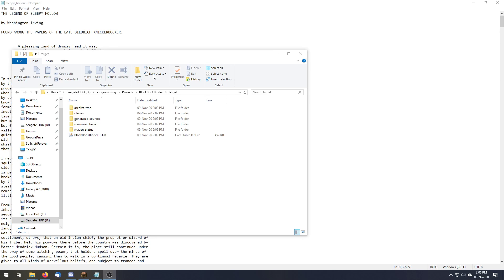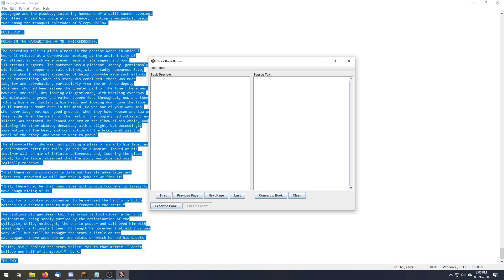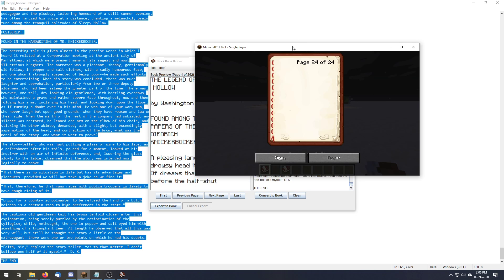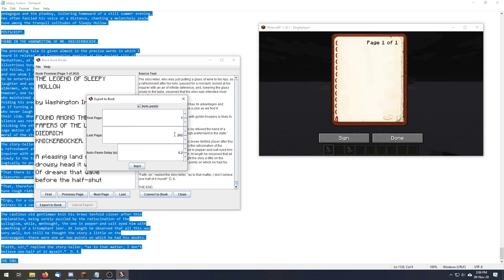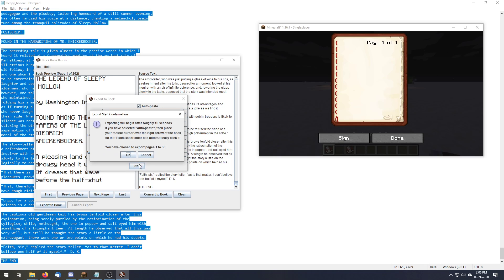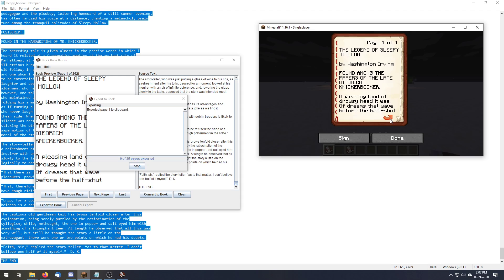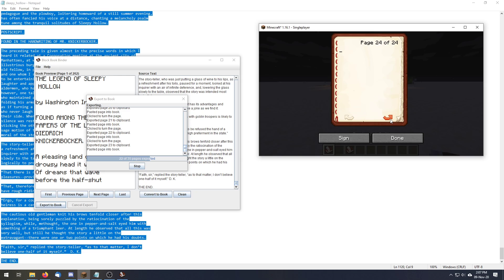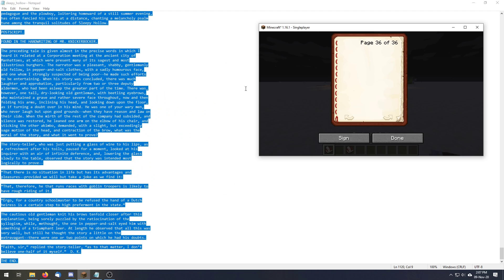Minecraft "Block Book Binder" Automatic Written Book Writer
The BlockBookBinder automatically formats and pastes external texts into your Minecraft books!